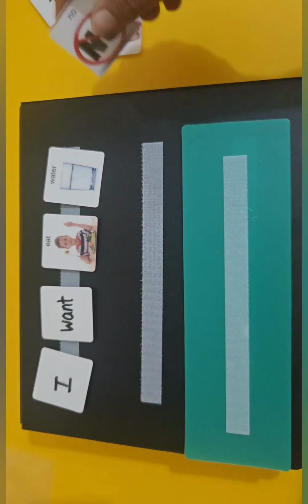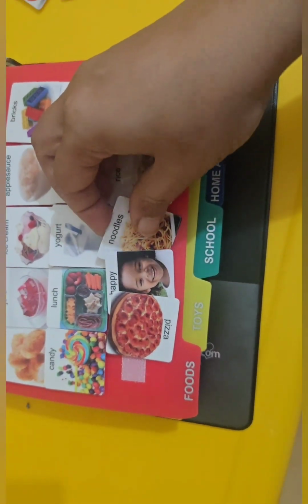How to Develop Communication in Verbal, Non-Verbal & Echolalia Children / Prerequistic skill part 3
In this video, I explain how communication develops in children who are verbal, non-verbal, use need-based communication, or have echolalia.
Many children may be talking or repeating words, but still struggle with meaningful communication. In this video, I focus on practical, real-life strategies to bridge that gap.
I discuss:
Why children may talk but not communicate meaningfully
Communication challenges in verbal, non-verbal, and echolalia children
The importance of prerequisite communication skills
How to model communication using say and do strategies
Using PECS and low-tech visual supports
Supporting communication through daily routines and real-life situations
This video is especially helpful for: ✔️ Parents
✔️ Special educators
✔️ Teachers
✔️ Therapists and caregivers
Communication is not only about speech.
With the right strategies, consistency, and modeling, children can develop meaningful communication step by step.
⭐ My Top 2 Picks for You
✔️ How to Develop Communication in Verbal, Non-Verbal & Echolalia Children | Practical Strategies
✔️ From Talking to Meaningful Communication | Verbal, Non-Verbal & Echolalia Children